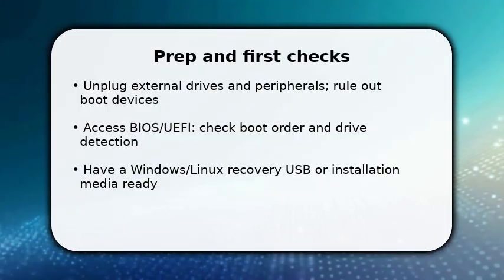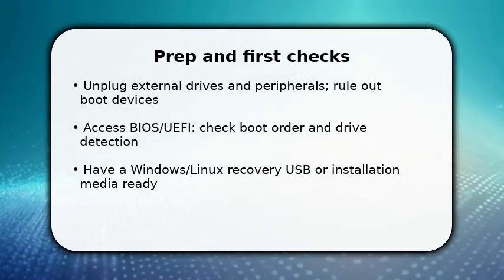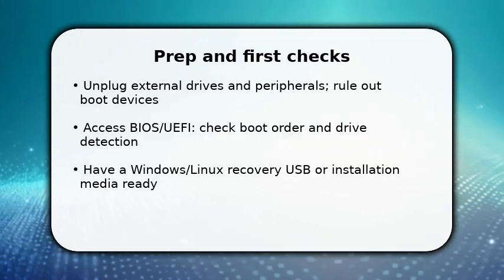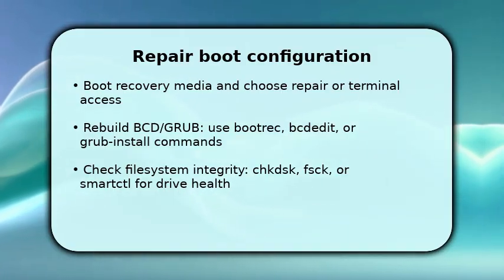How to Fix an Operating System Wasn't Found Try Disconnecting Any Drives Pc - Easy Guide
Explore our step-by-step guide on resolving the 'Operating System Not Found' error, a common issue faced by PC users. This video will walk you through troubleshooting steps including checking your boot sequence and disconnecting any external drives that may be causing conflicts with system startup.

fix operating system not found, boot process issues, troubleshoot OS error, disconnect hard drive fix PC, Windows won't start guide